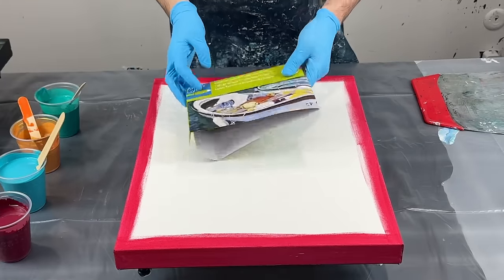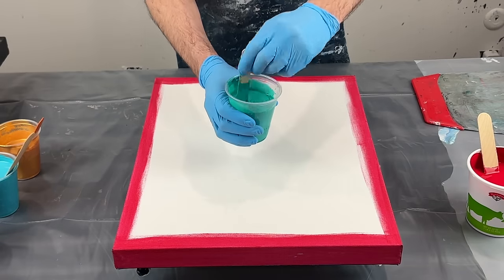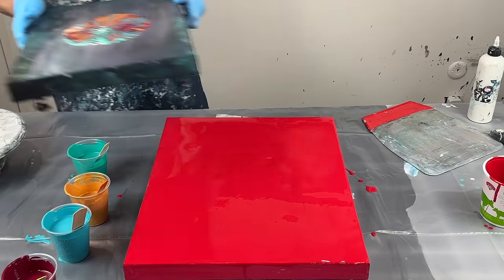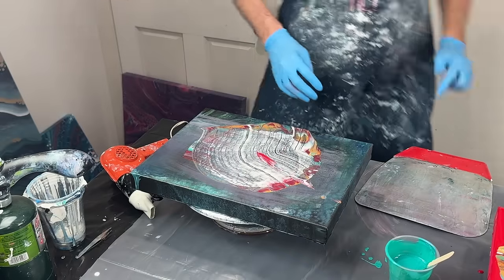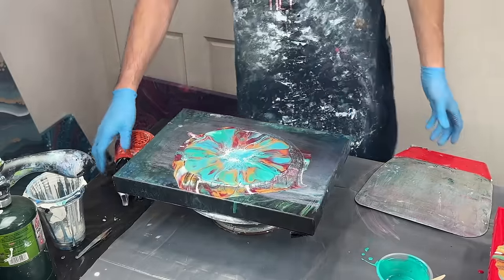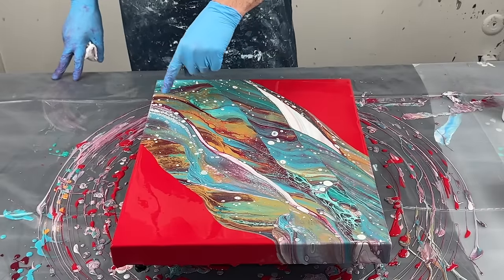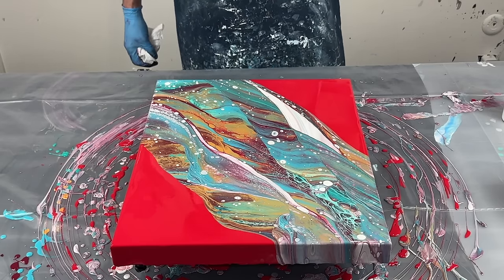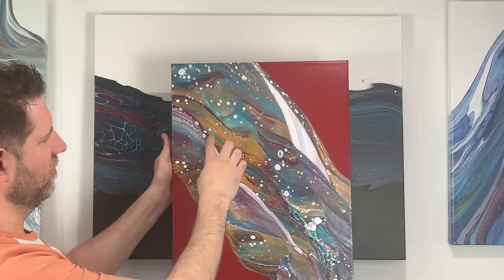GORGEOUS Acrylic Transfer and Spin~AMAZING Color Combination~Acrylic Pouring~Fluid Art~257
Today i'm playing with a Gorgeous Carmine Red base for this Acrylic Transfer and Spin painting.  These colors are just amazing together.  Using the Artist Loft Soft Body creates some wonderful cloud cells.  I'm just in love with this painting.

Video 257
18x24 Gallery Wrapped Canvas

Colors Used
Amsterdam - Carmine Red
Artist Loft Soft Body White
Amsterdam - Caput Mortem
Arteza - Bordeaux Red
Pebeo - Green Blue
Liquitex - Aqua Green
Pebeo - Iridescent Gold
TLP - Lagoon
Pebeo - Blue Green

Pouring Medium/Additives
Liquitex Gloss Medium
Floetrol

TLP Pigments
3 Tablespoons Rubbing Alcohol
1 Tablespoon TLP Pigment